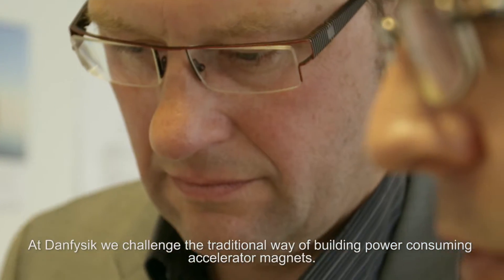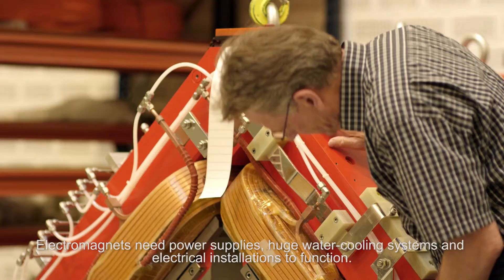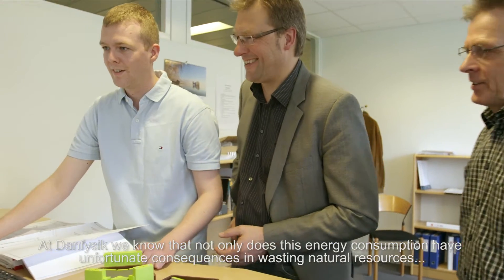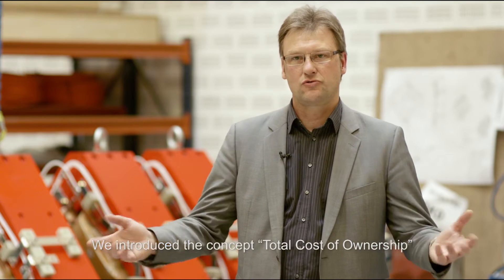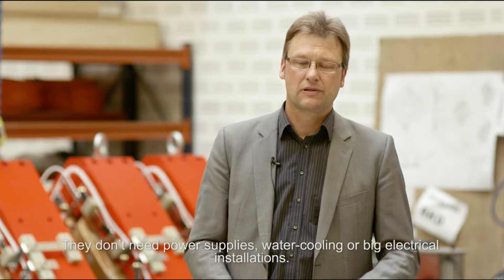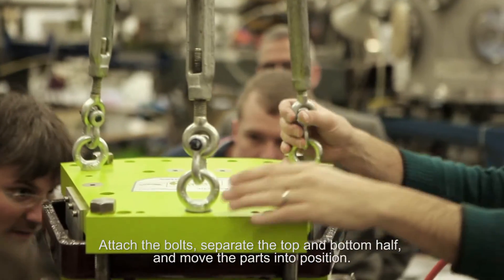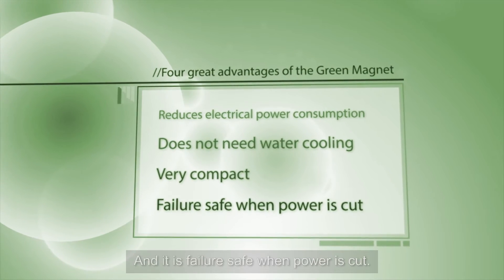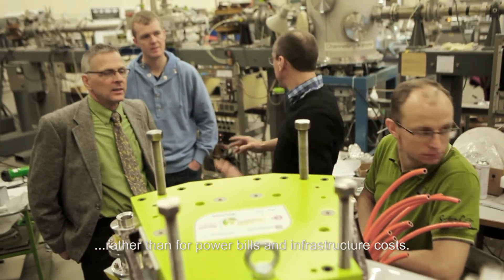Danfysik - Green Magnets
Danfysik har udviklet en "grøn" acceleratormagnet, der er baseret på permanent magnetteknologi.

"Green Magnets" både er energi- og økonomibesparende. Modsat de traditionelle elektromagneter behøver Green Magnets hverken strømforsyning, enorme vandkølingssystemer eller elektriske installationer for at fungere, hvilket gør dem nemmere og billigere at installere.

Green Magnets er energibesparende hvilket er fordelagtigt for både Danfysiks kunder og vores miljø.

Filmen blev optaget i hos Danfysik i Taastrup og på Aarhus Universitet.

Danfysik in Taastrup Denmark has developed a "green" accelerator magnet based on permanent magnet technology.

"Green Magnets" are both energy and cost-saving. Contrary to the traditional electromagnet the Green Magnets does not need power supplies, huge water-cooling systems or electrical installations to function, which makes it more easy and cheaper to install.

Green Magnets are energy efficient which is favourable for both the customers of Danfysik and our environment.

The Fat Studio made the shooting for the film at Danfysik in Taastrup and at the University of Aarhus, Denmark.